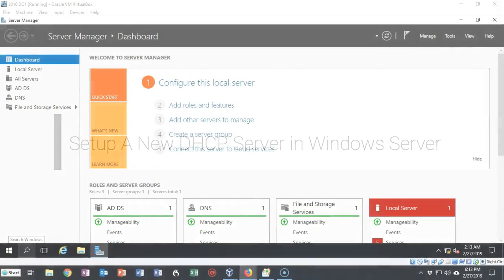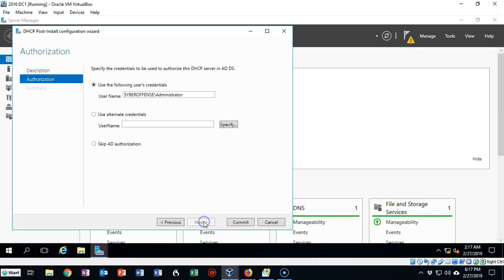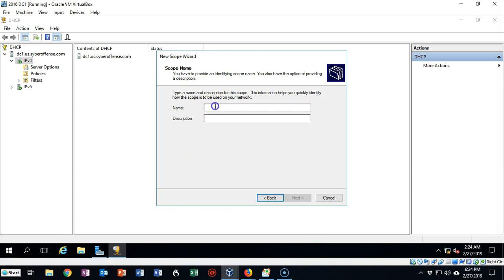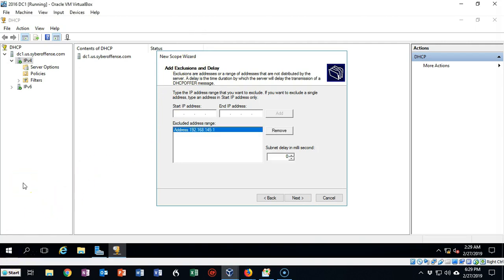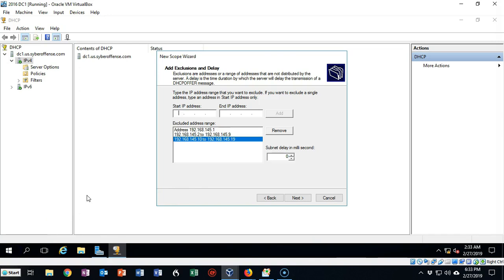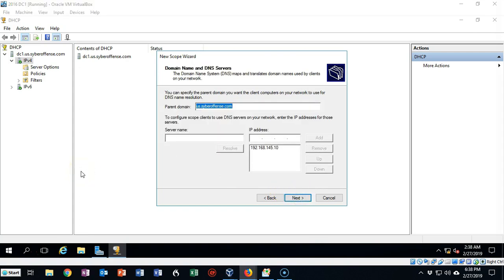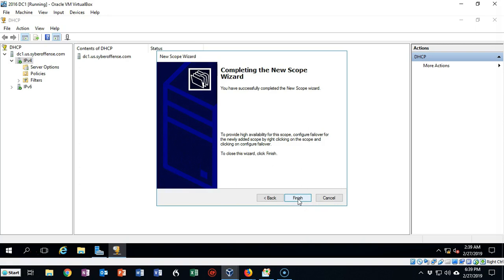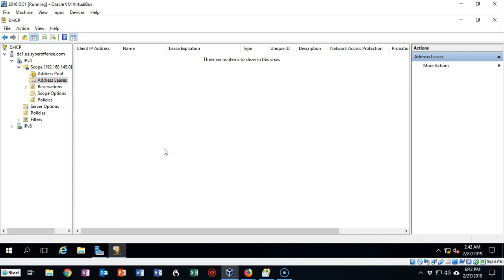Setup and Configure a New DHCP Server in 2016